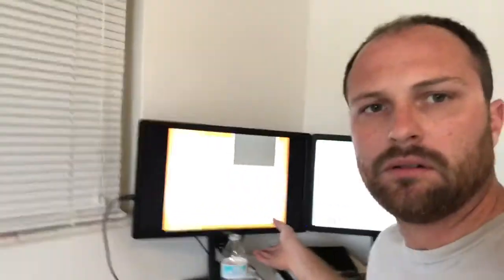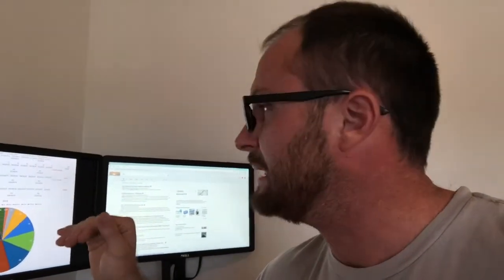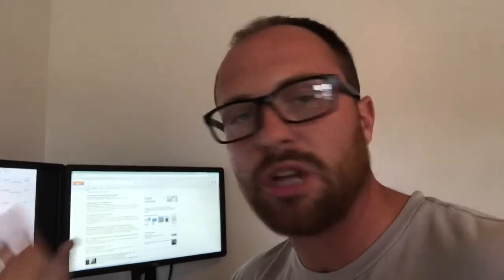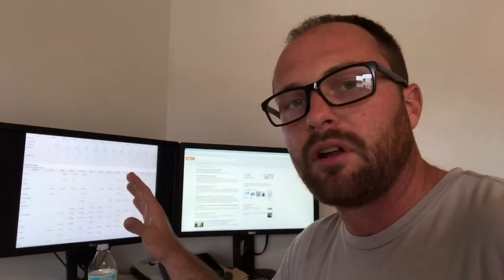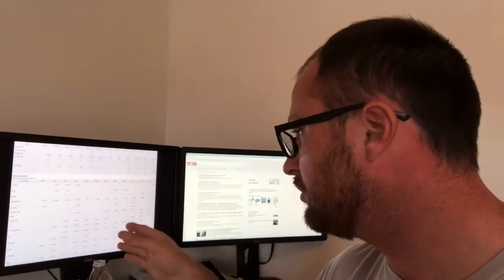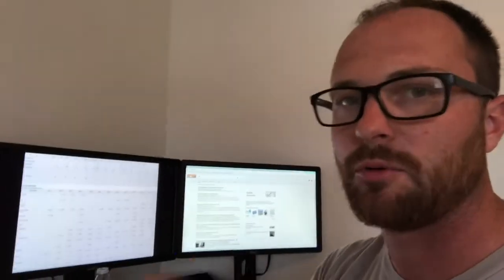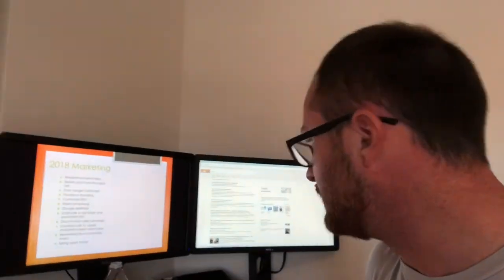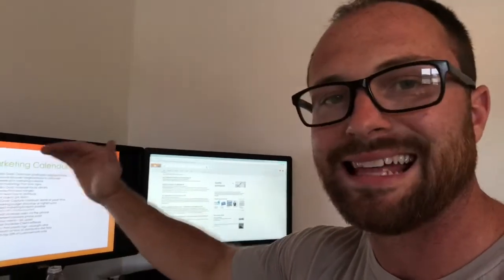2018 PowerPoint Presentation | Conference Call Preparation